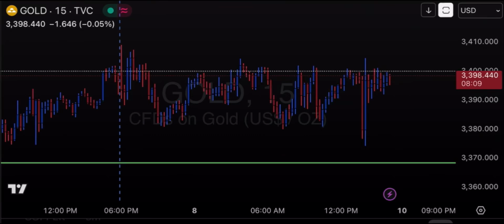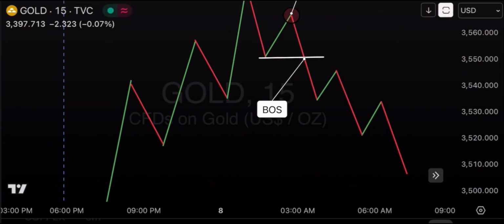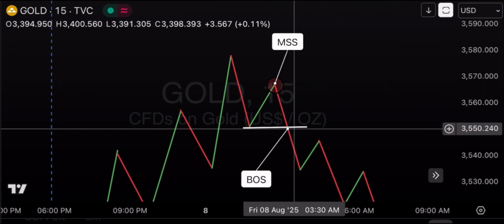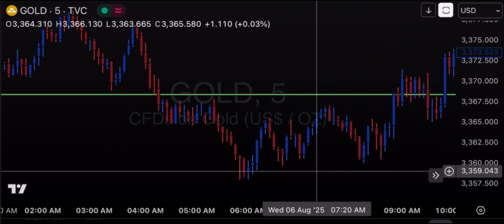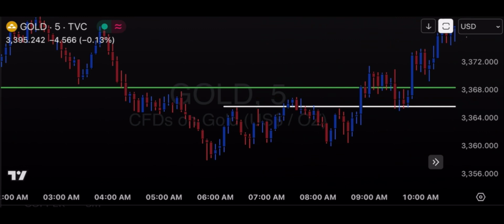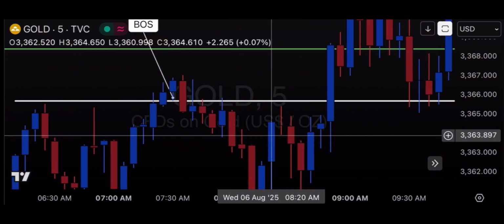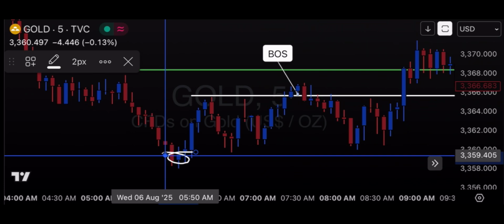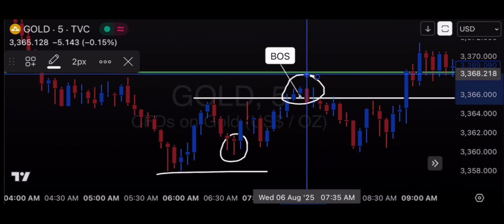BOS + MSS Explained: The Confluence Strategy You Need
Learn how to spot BOS (Break of Structure) and MSS (Market Structure Shift) — and use them together as powerful confluence for higher-probability trades. Perfect for forex, gold, indices, and crypto traders.